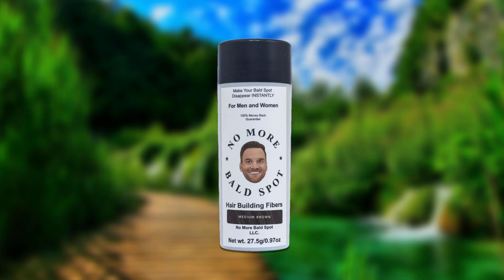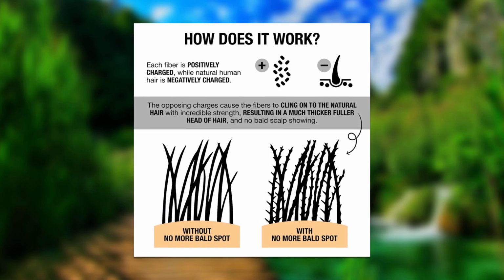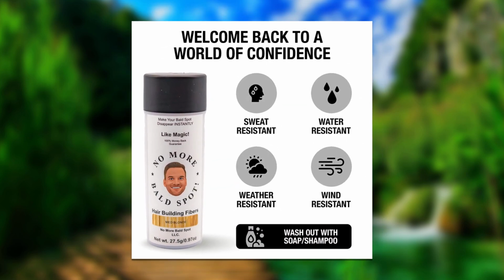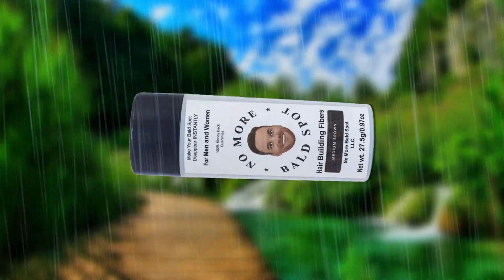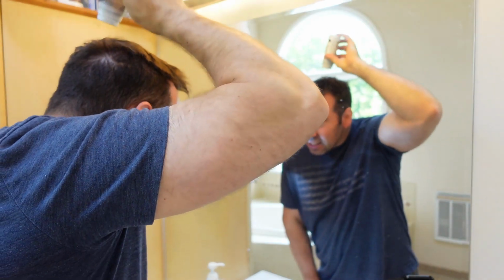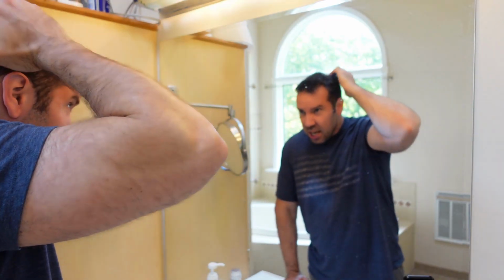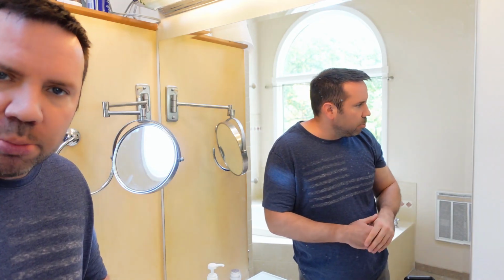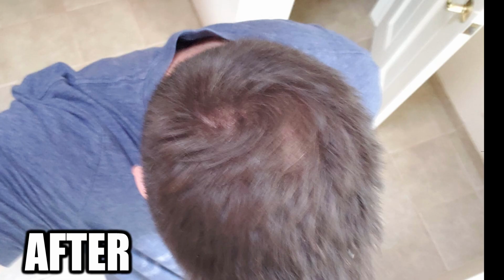AMAZING LIFE HACK OBLITERATES YOUR BALD SPOT!!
THANK YOU for visiting my storefront

IT'S AMAZING! No More Bald Spot Review